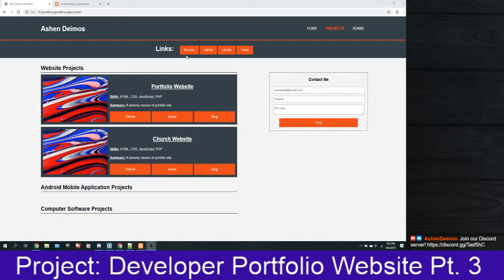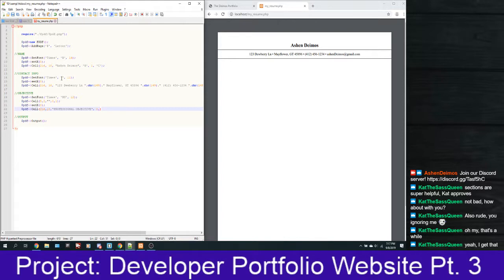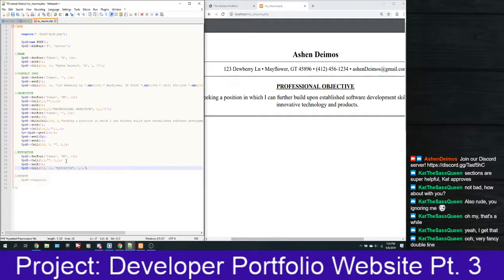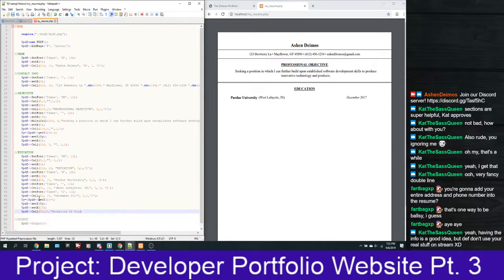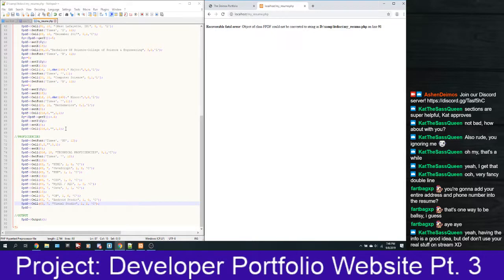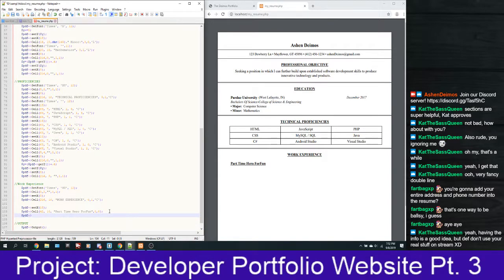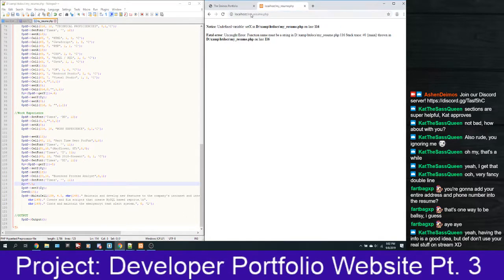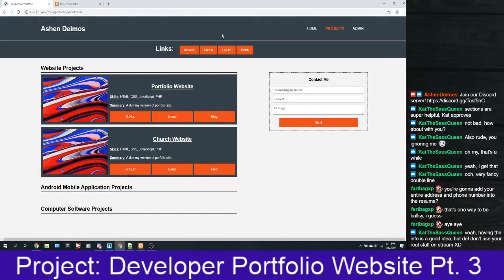Building Resume w/fpdf | Portfolio Website Pt. 3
Creating a resume in php using the fpdf library.